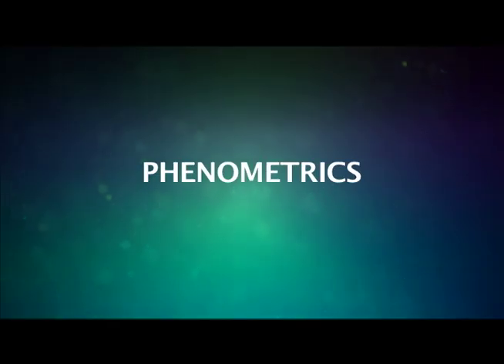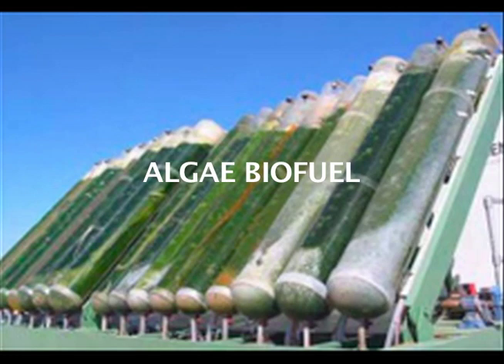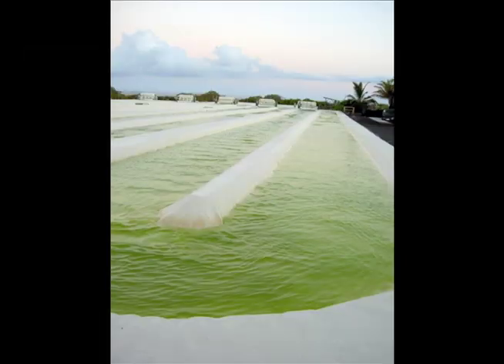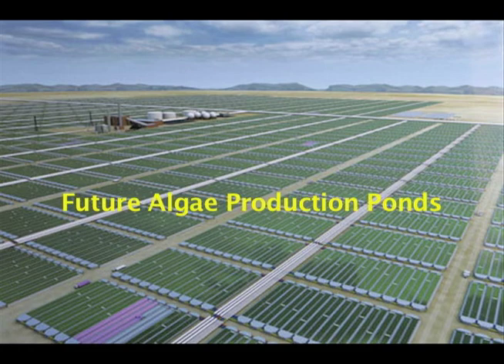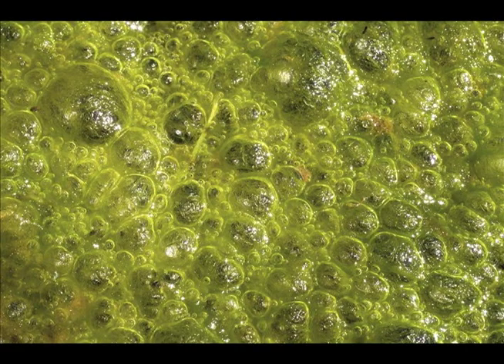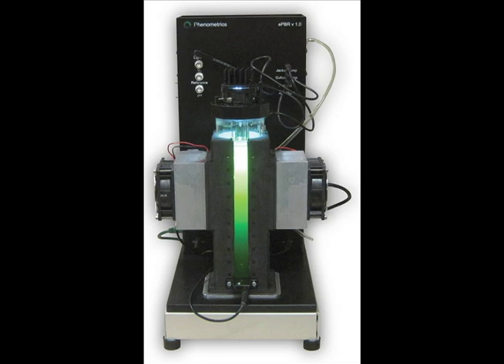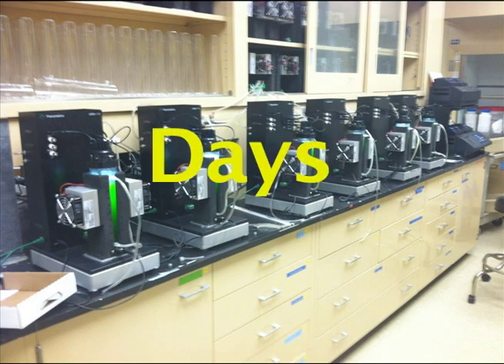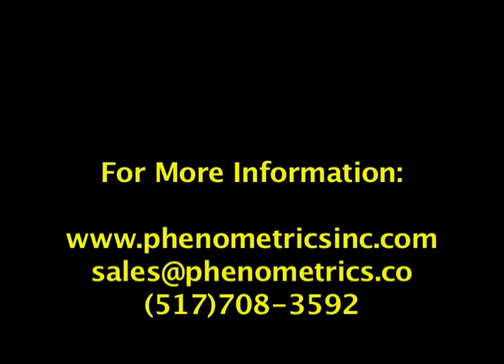Phenometrics 4 2012.mov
Phenometrics is a biotech company that develop, manufactures, and sells tools for algae and plant research used in algae biofuel, food production, and nutraceutical industries.